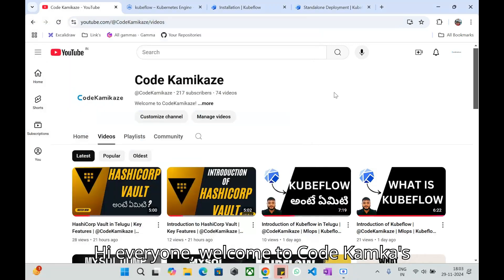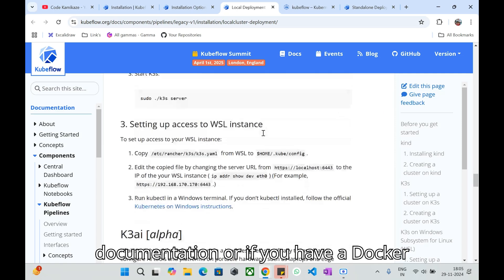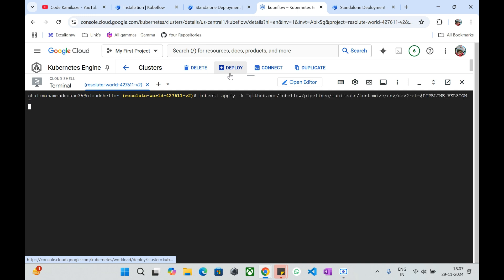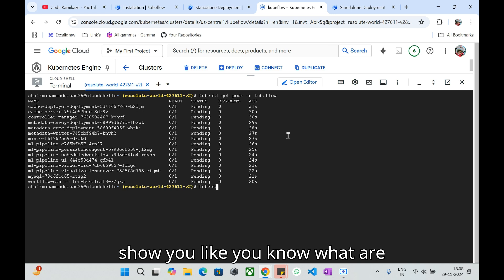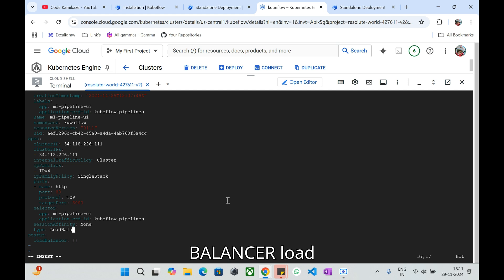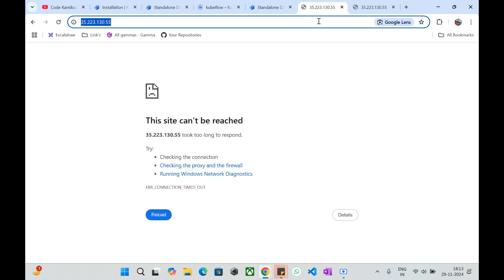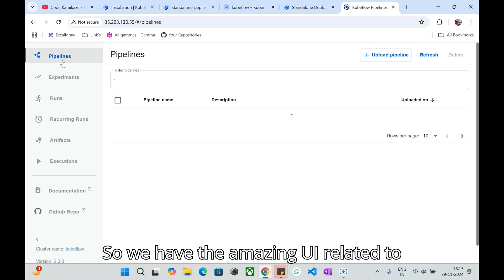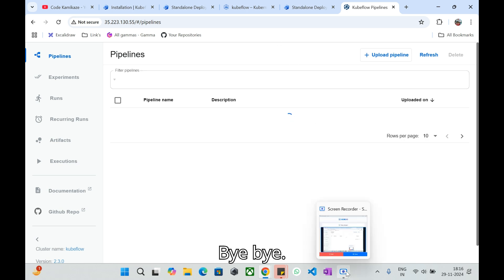Installing Kubeflow on Kubernetes Cluster (GKE) for ML Pipelines | @CodeKamikaze | MlOps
Learn how to install Kubeflow, the powerful open-source machine learning platform, with this easy-to-follow guide. Whether you're setting up ML pipelines or exploring advanced workflows, this video walks you through the complete installation process of Kubeflow on Kubernetes. Perfect for developers, data scientists, and ML enthusiasts looking to streamline their MLOps setup.

Command used: kubectl edit svc ml-pipeline-ui -n kubeflow